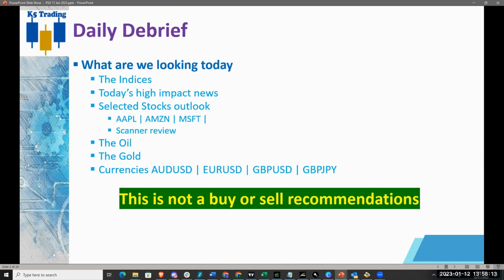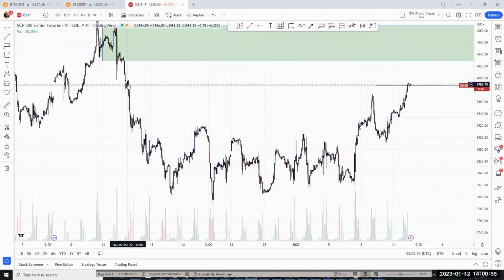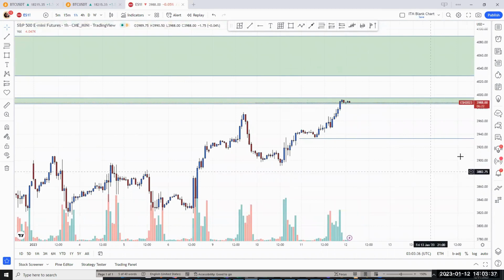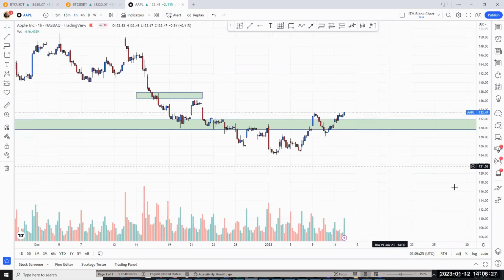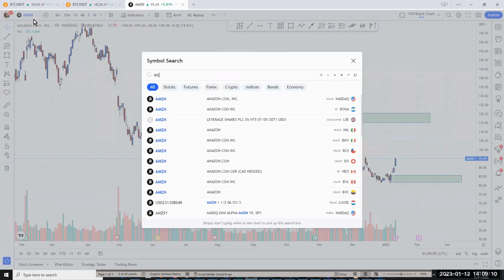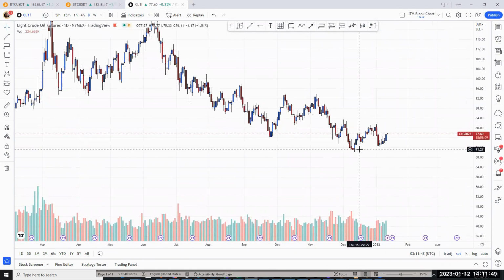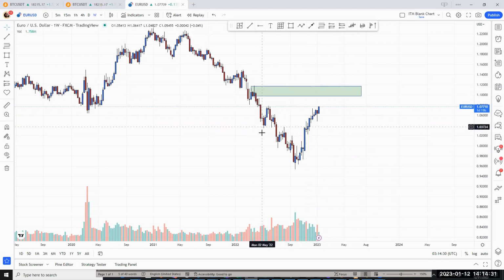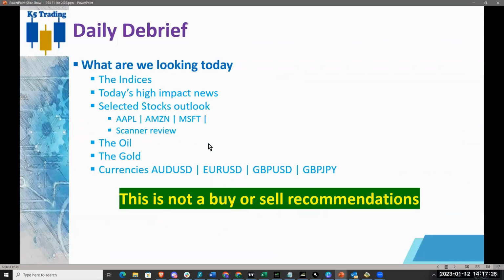Key Markets are rising-Profiting from S&P500 risky levels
In this Daily Market Debrief, we look at some of the key markets on the rise and how you can profit from the risk ahead.

 Markets can go up or down, but that's always part of the fun in trading. In this video, we'll look at the key markets on the rise and how you can profit from the risk ahead. These markets are on the rise from stocks to commodities to precious metals and could provide excellent opportunities for investors this week. So be sure to watch this video to get a jump on your trading!